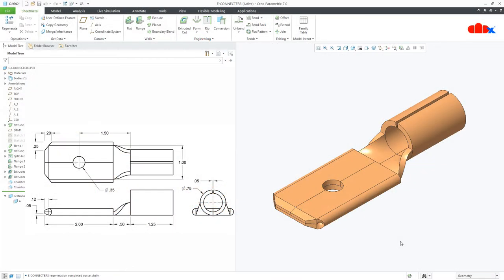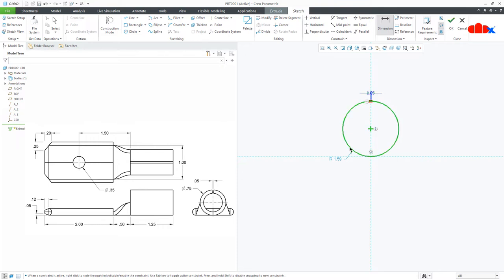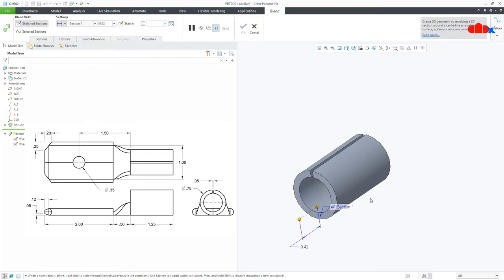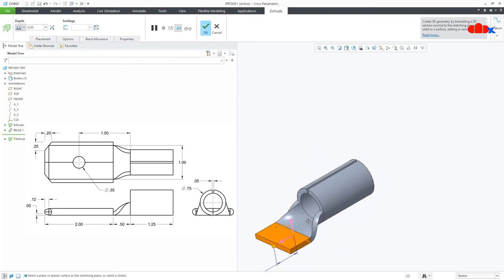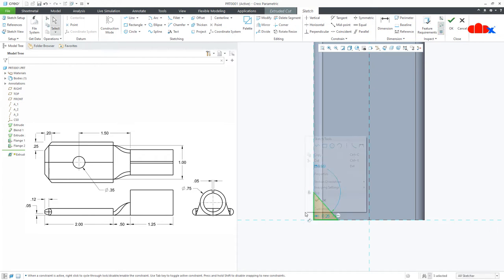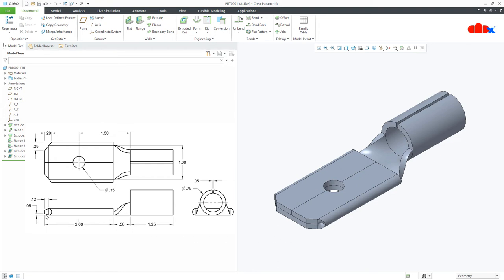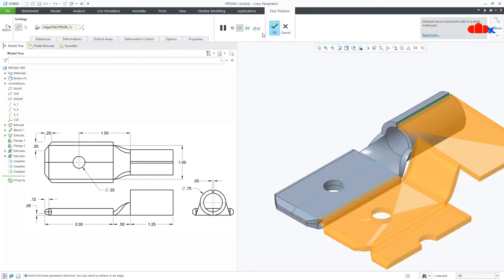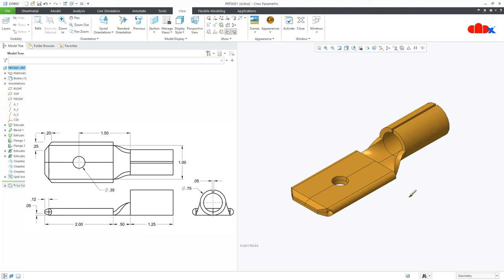Sheet Metal Tutorial | E-Connecter 3 in Creo Parametric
Lets design this sheet metal part in Creo Parametric.